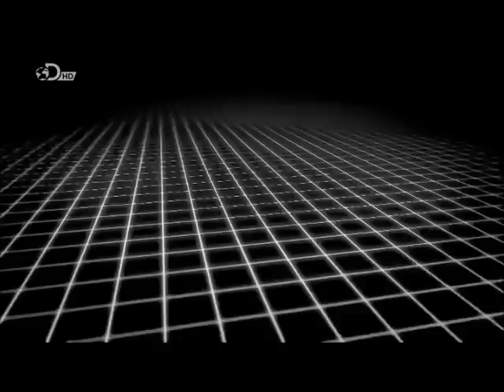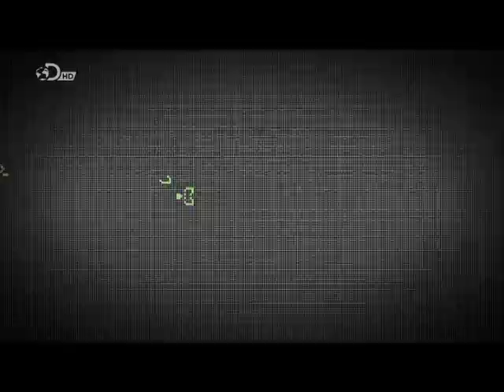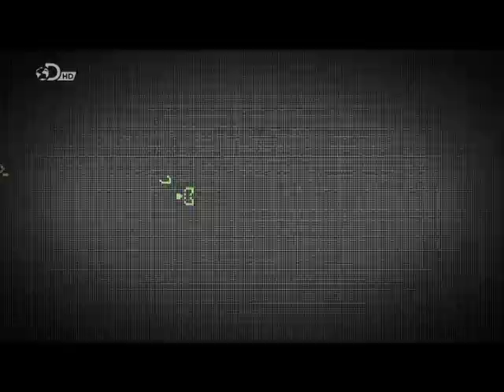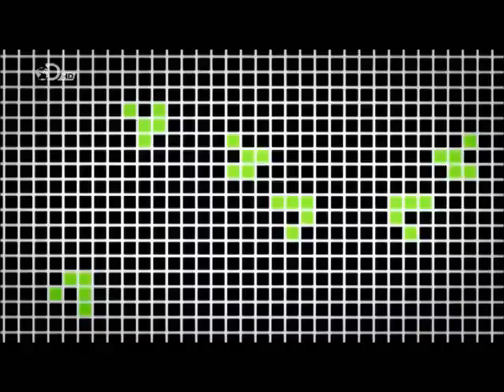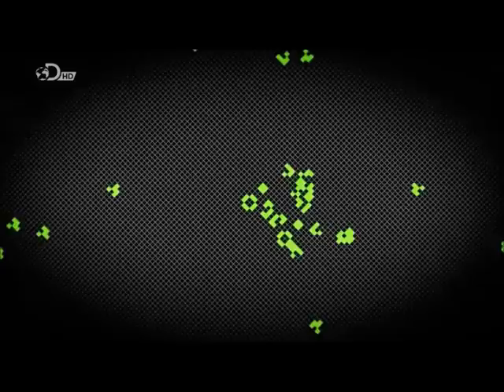Stephen Hawkings The Meaning of Life (John Conway's Game of Life segment)